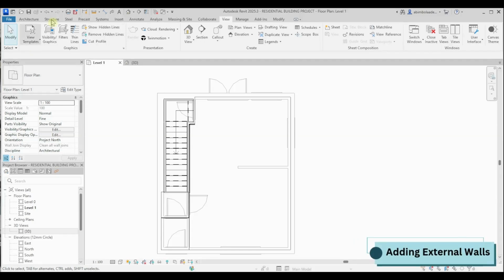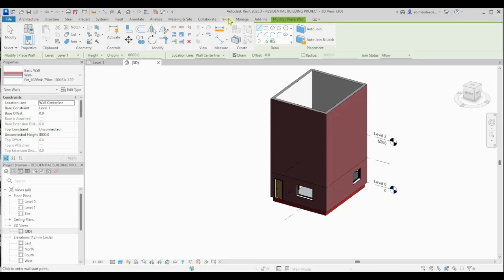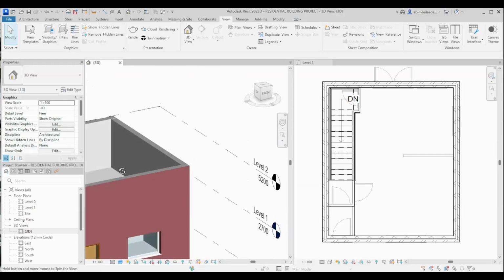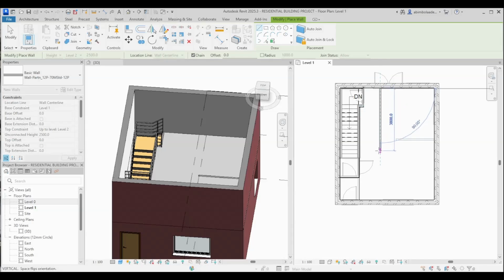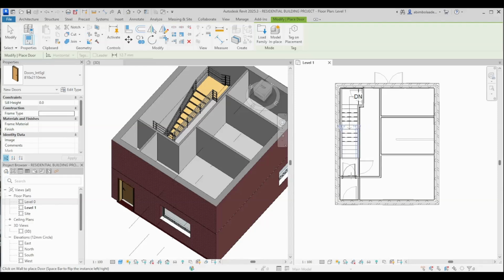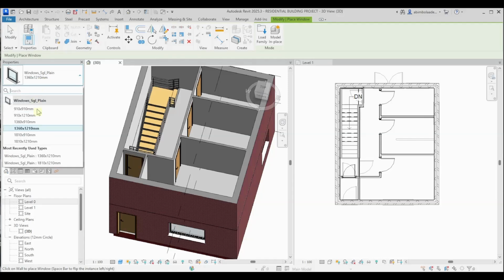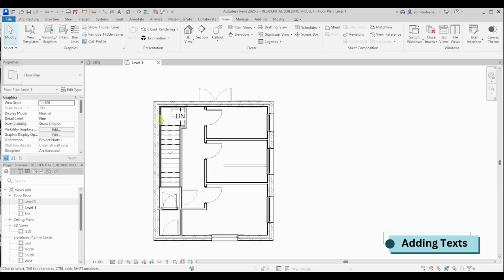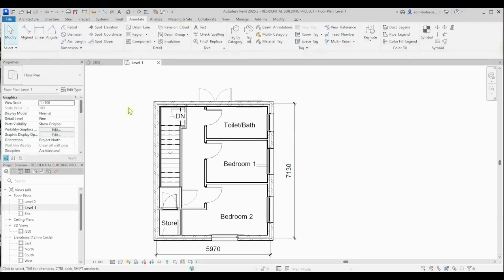Autodesk Revit Basics: Guide to First Floor Plan Layout and Annotation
Creating a well-structured and detailed first-floor plan is one of the foundational steps in architectural design. In this video, "Autodesk Revit Basics: Guide to First Floor Plan Layout and Annotation," we’ll show you how to set up a professional-grade first-floor plan in Revit. This step-by-step guide will teach you how to draw layouts, add annotations, and produce detailed documentation, ensuring your floor plans are ready for construction drawings. Whether you're a beginner or looking to enhance your skills, this tutorial has something for everyone.

1. Introduction to Floor Plans in Revit
Understand the significance of first-floor plans in architectural and structural design.
Learn how Revit’s tools streamline the creation of floor layouts.
2. Setting Up Your Project for the First Floor Plan
Adjust levels and grids to set up the foundation for the first-floor layout.
Learn to duplicate and modify views to create a dedicated workspace for the first floor.
3. Drawing the First-Floor Plan Layout
Step-by-step guide to using Revit’s drawing tools to create walls, doors, and windows.
Learn to align and connect architectural elements seamlessly.
Explore techniques to define room boundaries and areas.
4. Adding Dimensions and Annotations
Understand the importance of dimensions in construction drawings.
Add linear, angular, and aligned dimensions to ensure precise documentation.
Use text annotations and tags to label rooms, walls, and other features.

Floor plans are the backbone of any building design, and the first floor is often the most critical part of the project. This video simplifies the process of creating first-floor plans in Revit, making it accessible even to beginners. By mastering these skills, you can improve the accuracy of your designs and streamline your workflow, ultimately saving time and effort on your projects.

This video is perfect for:
Revit Beginners: Get started with the basics of creating and annotating floor plans.
Architects and Engineers: Improve the accuracy and presentation of your construction drawings.
Students and Trainees: Learn industry-standard practices for creating floor plans in Revit.
Construction Professionals: Understand how Revit’s tools can enhance collaboration and documentation.

Clear and detailed explanations suitable for beginners.
Hands-on demonstrations with real-world examples.
Practical tips to avoid common mistakes and enhance productivity.
Coverage of both basic and advanced floor plan annotation techniques.

What You’ll Gain from Watching This Video
By the end of this tutorial, you will:
Know how to create a first-floor plan layout from scratch in Revit.
Be confident in adding dimensions, annotations, and other key details.
Understand how to customize and refine the appearance of your floor plans.
Have practical insights and tips for improving your workflow and productivity.

Join the Revit Learning Journey
This video is part of a comprehensive series designed to help beginners and professionals master Autodesk Revit. From floor plans to advanced features, we cover everything you need to create stunning architectural and structural designs.

Whether you’re just starting or refining your skills, this guide will take your Revit expertise to the next level. Let’s design and document your first-floor plan with confidence and precision!